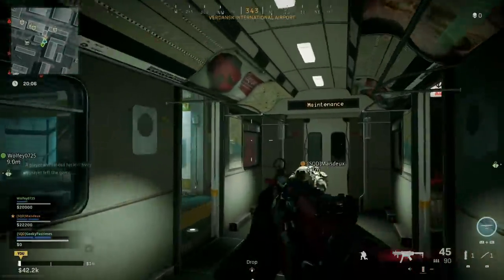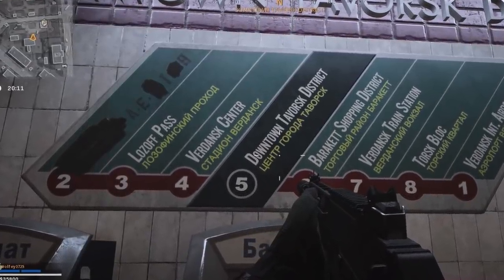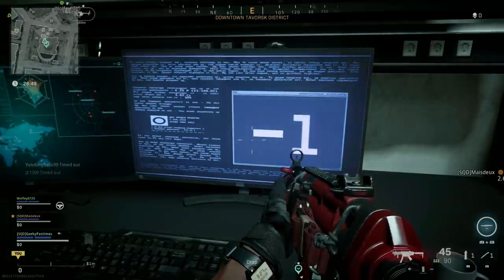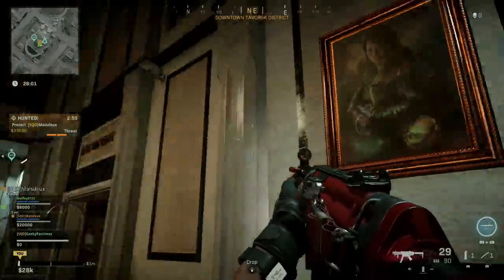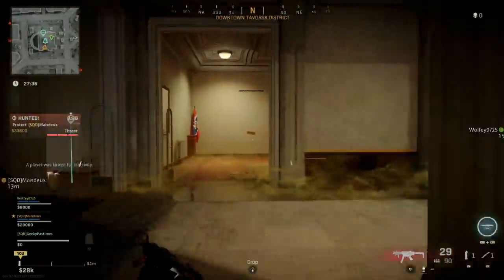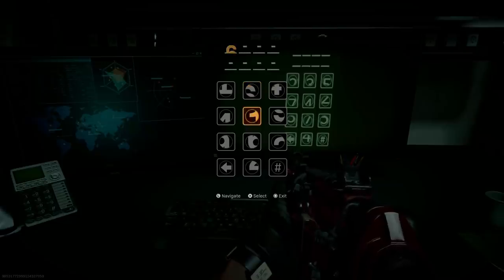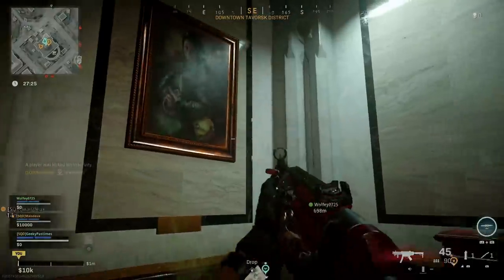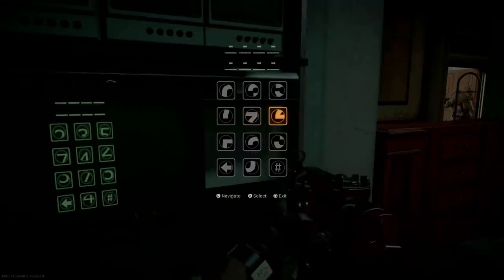Hidden Station Easter Egg Guide - Call of Duty Warzone Season 6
There is a separate picture called Beard- that one is for the broken picture on the floor - the number is on the wall anyway - if you get a picture of a blond guy with a beard, use the number from the wall.

Get the Firebrand Blueprint!

In this video I show you how to complete the new Easter Egg on Call of Duty Warzone Season 6 - using the underground metro trains to get to the hidden station.

Massive thanks to Maisdeux and Wolfey on the Geeky Pastimes Discord for showing me how to complete it!